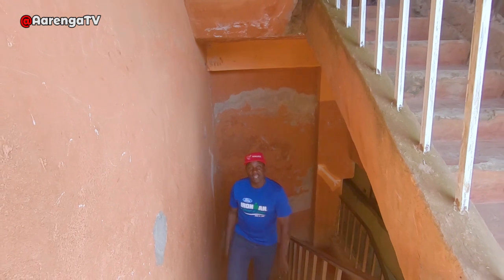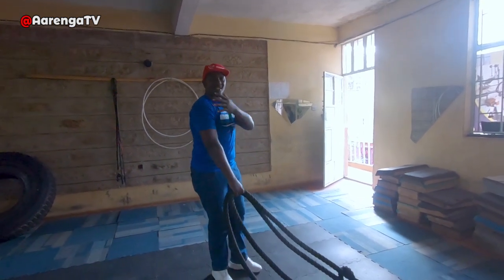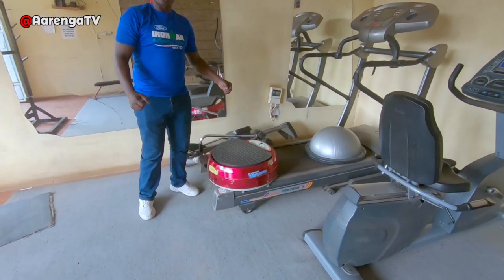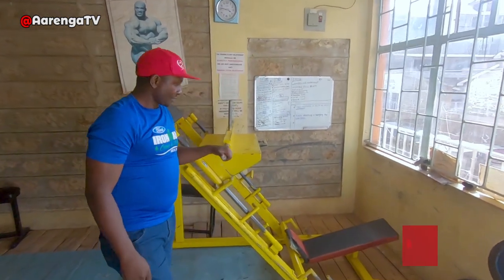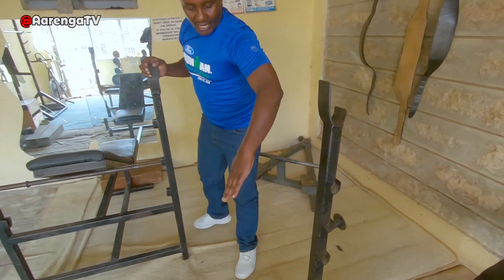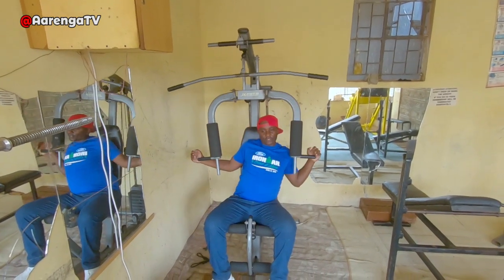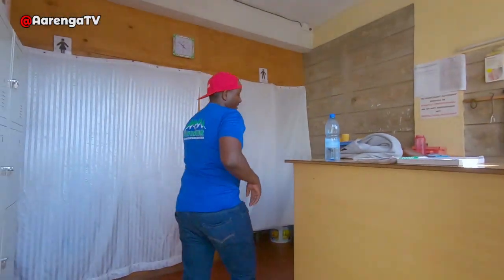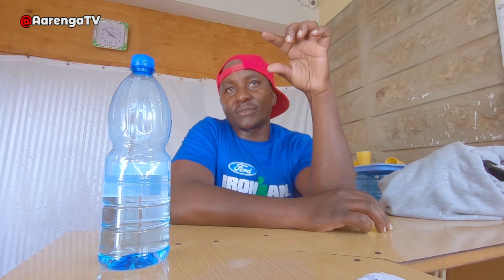I Went To My Kenyan Friend's GYM In Nairobi, Kenya 🇰🇪